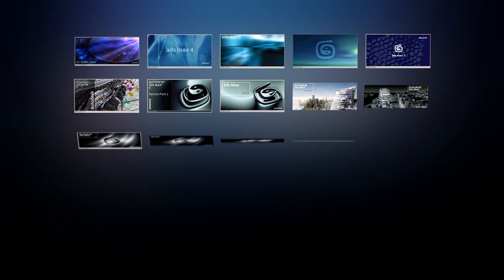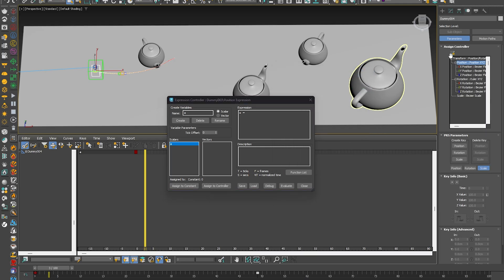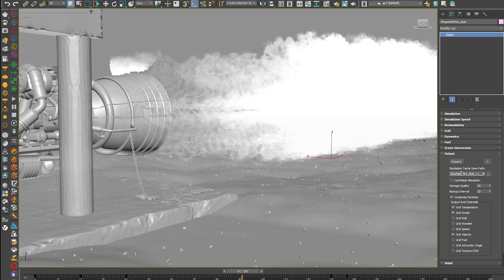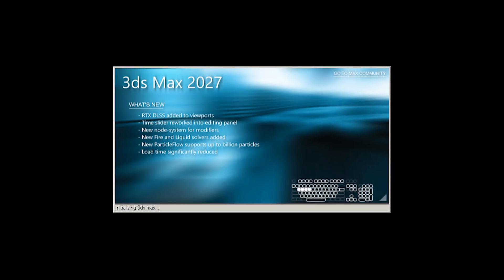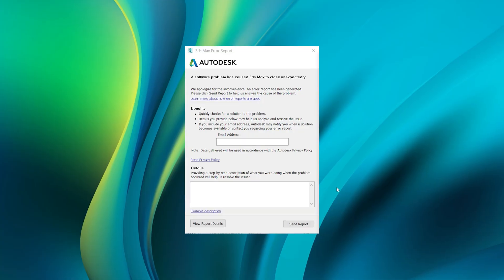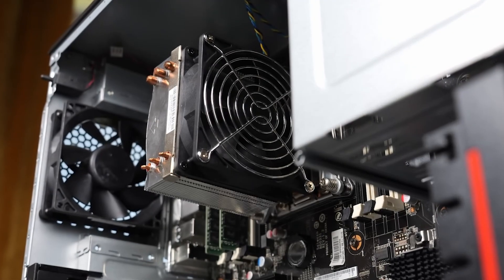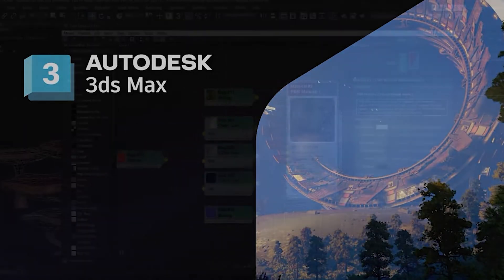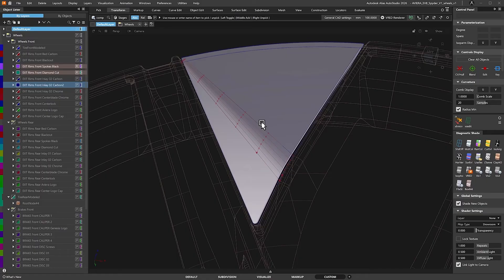10 Things to hate about 3ds Max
After working with 25 versions of 3ds Max, I've compiled a list of the 10 things I hate the most about the program. But still, no matter what, it is the best cg package for me, at least in modeling, scene management and lighting. At least not the worse than others.

Everything said in this video is my personal view that is resulted from my own path and experience!